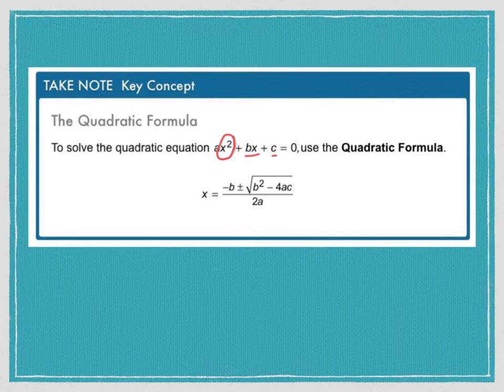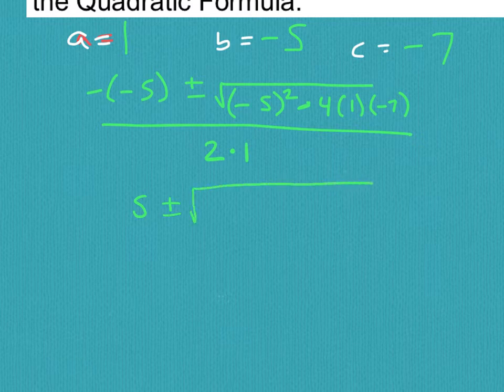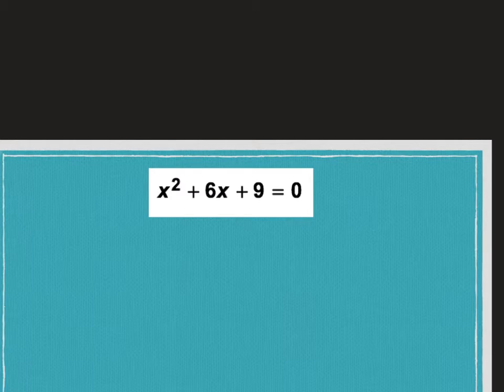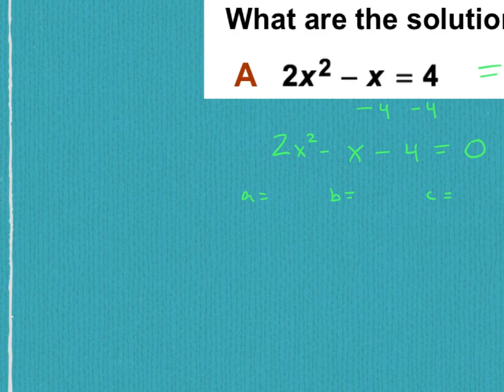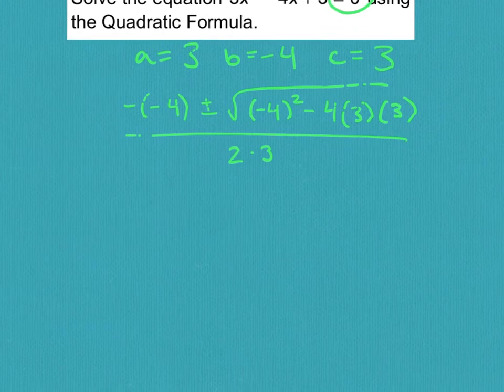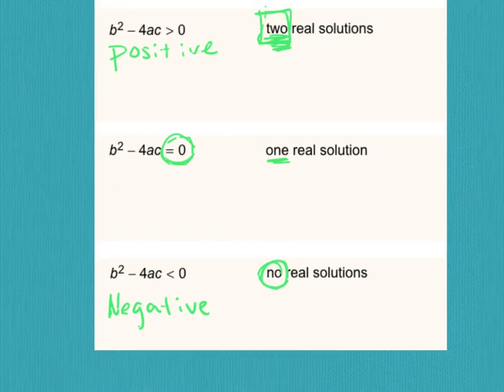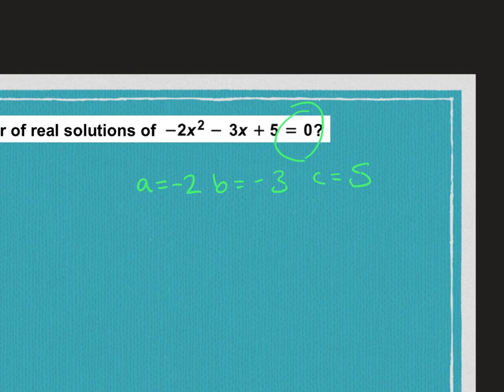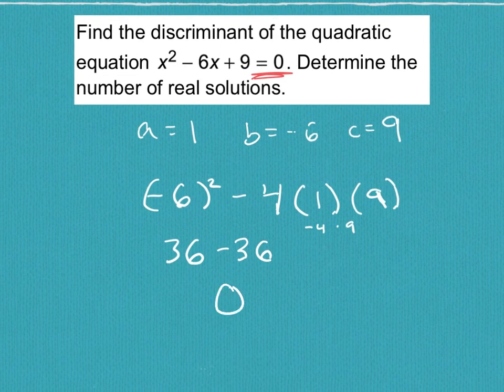2.03 alg2s 4.7 notes